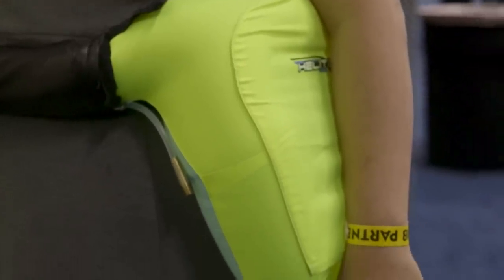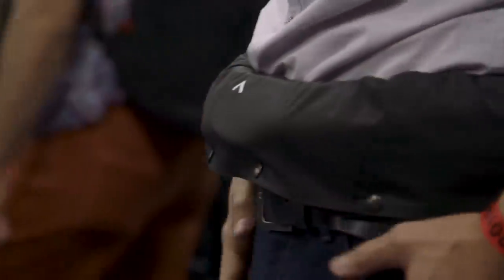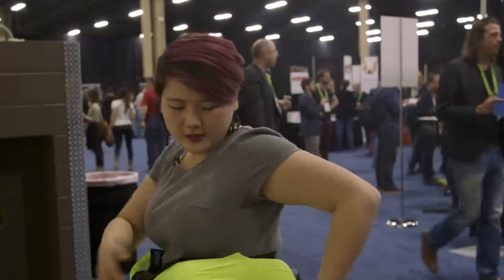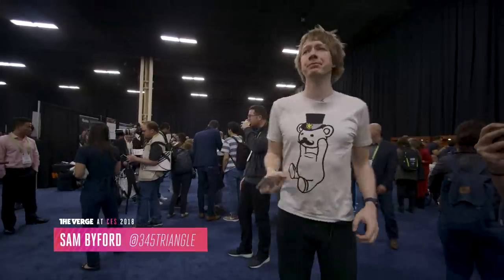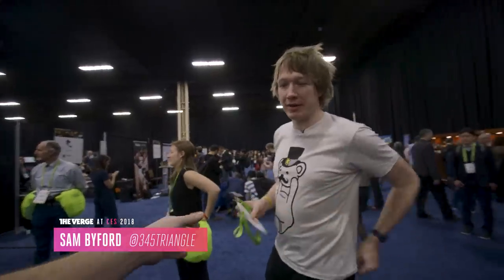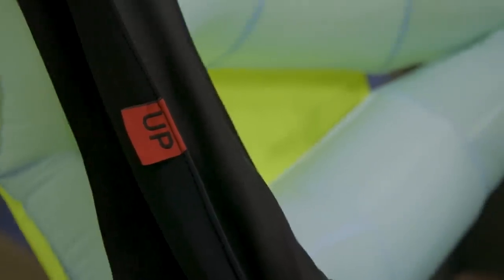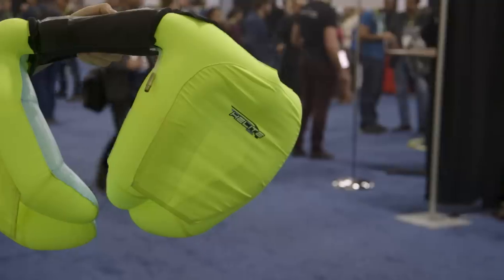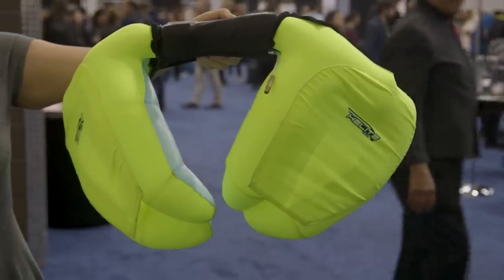This $800 belt has airbags to protect your hips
The Helite Hip’Air looks like an overstuffed belt, only with sensors inside that can tell when you’re about to fall, allegedly within 0.2 seconds. Science reporter Angela Chen got a first look at the $800 belt at CES Unveiled 2018.